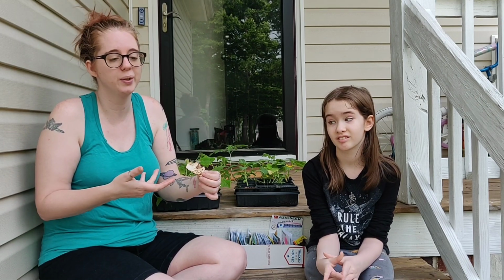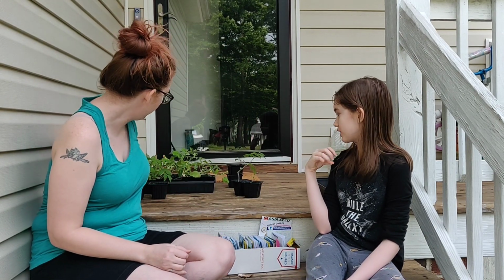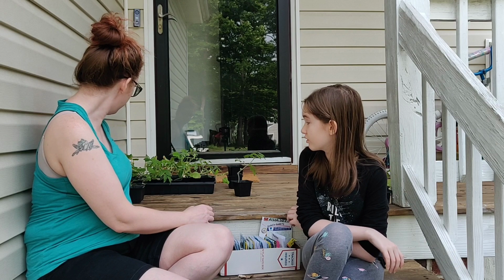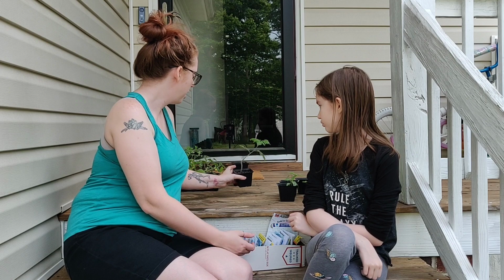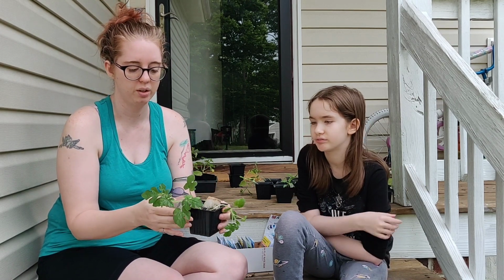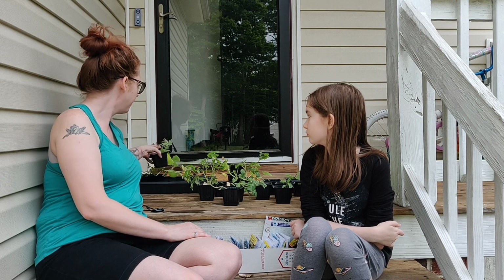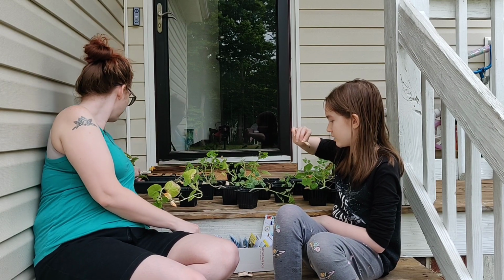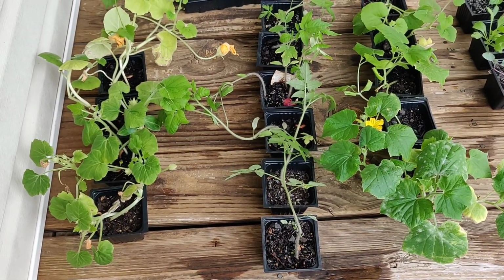Identifying Seedlings - We were so wrong!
Identifying seedlings can be pretty tough. I prefer to label in advanced to avoid the guessing game but sometimes things don't go as planned.

Help us identify these mystery seedlings!